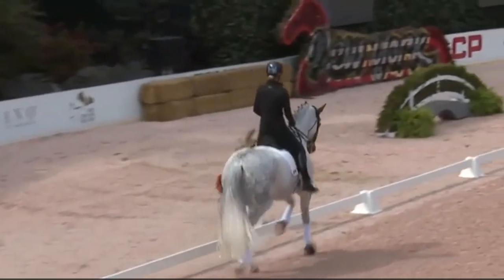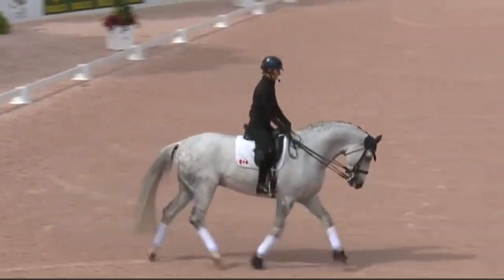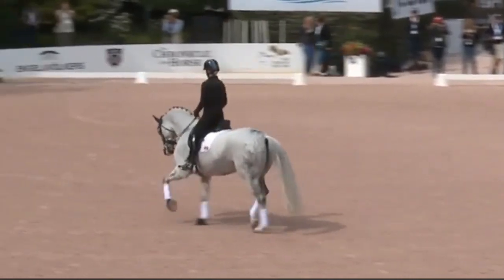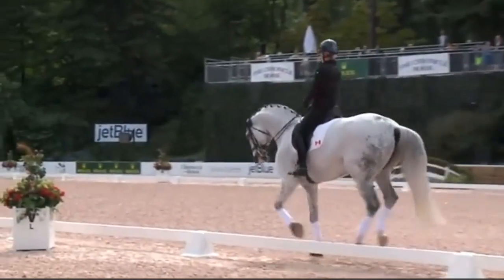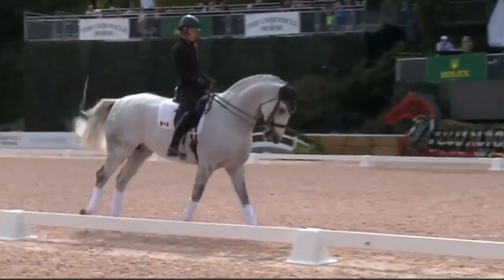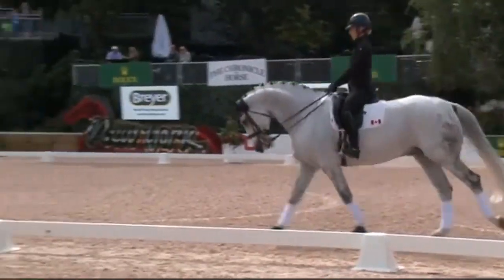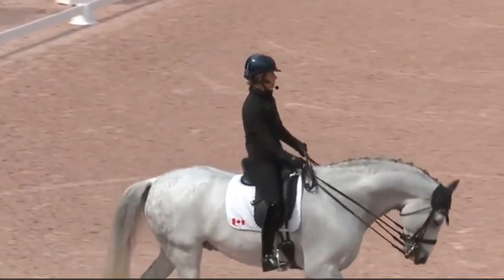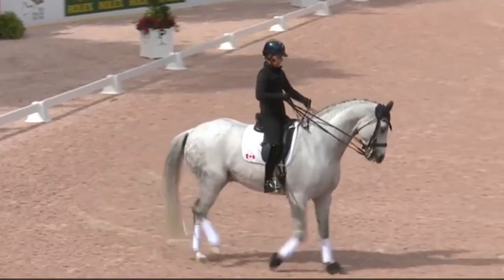Charlotte Dujardin Masterclass: How to Warm Up Your Dressage Horse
What happens when you combine Charlotte Dujardin and Robert Dover in an amazing place like Central Park in Manhatten, New York?Magic happens! In this short video we watch Robert Dover and Charlotte Dujardin warm Evi Strasser's Grand Prix dressage horse as part of a masterclass on dressage. This opening segment will walk you through the importance of warming up your horse in preparation for the movements in dressage, as well as how it helps your horse be more prepared for anything that might happen when you enter the show ring.
THE best part of this masterclass is that Robert Dover takes everything that Charlotte Dujardin is doing while she rides, and breaks it down for the audience in a way that makes it highly consumable information.
For now I leave you with the awesomeness of Charlotte Dujardin in Central Park New York!